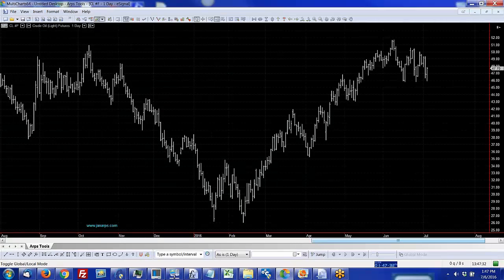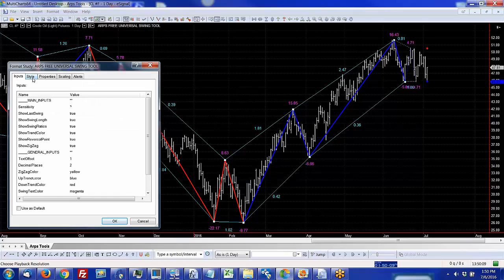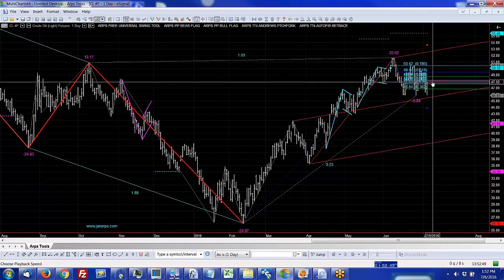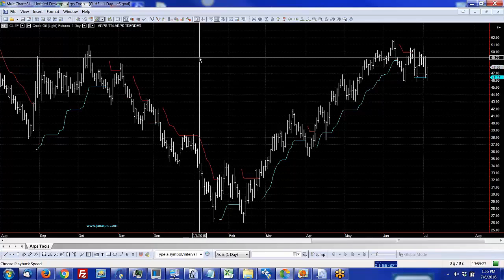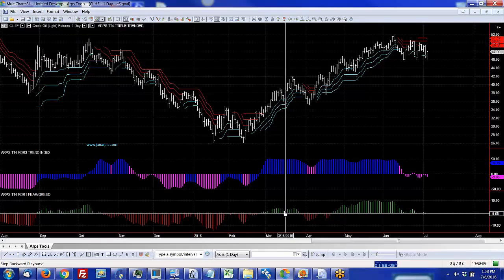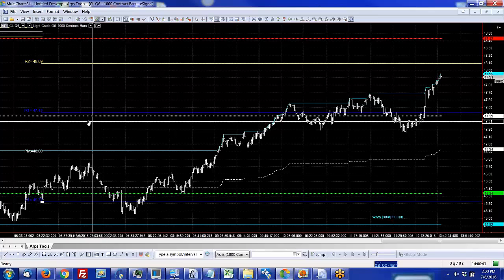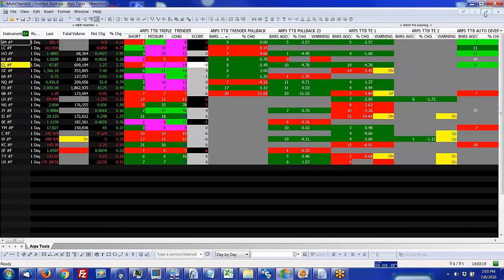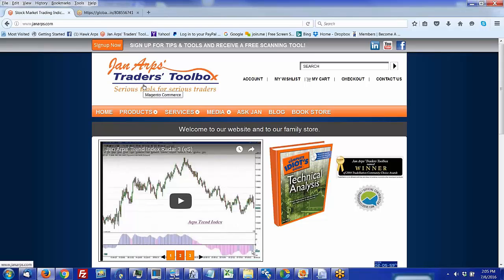Arps Indicators Built Into MultiCharts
A brief overview of the the Arps tools that are built into the Add-Ons library of the MultiCharts trading platform.

Hypothetical Performance Disclosure Example: Hypothetical performance results have many inherent limitations, some of which are described below. no representation is being made that any account will or is likely to achieve profits or losses similar to those shown; in fact, there are frequently sharp differences between hypothetical performance results and the actual results subsequently achieved by any particular trading program. One of the limitations of hypothetical performance results is that they are generally prepared with the benefit of hindsight. In addition, hypothetical trading does not involve financial risk, and no hypothetical trading record can completely account for the impact of financial risk of actual trading. for example, the ability to withstand losses or to adhere to a particular trading program in spite of trading losses are material points which can also adversely affect actual trading results. There are numerous other factors related to the markets in general or to the implementation of any specific trading program which cannot be fully accounted for in the preparation of hypothetical performance results and all which can adversely affect trading results. Trading financial markets entails significant risk to your financial accounts.